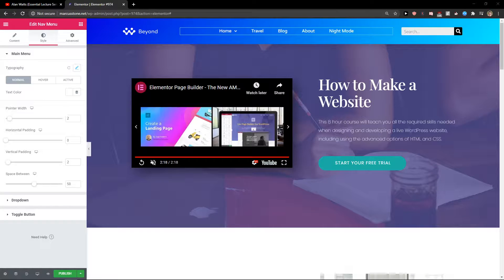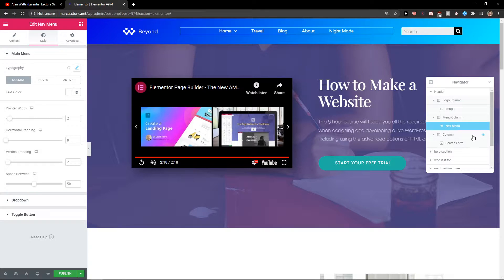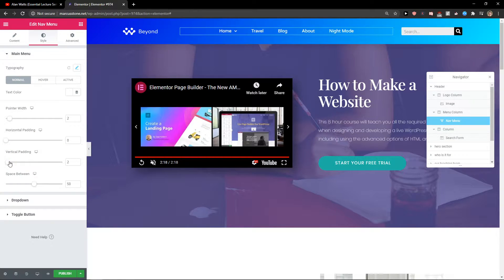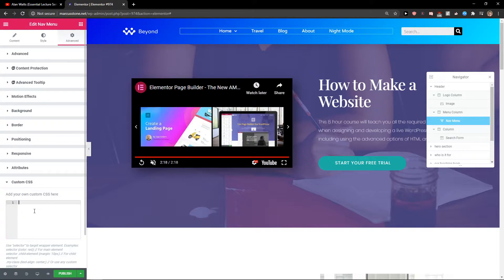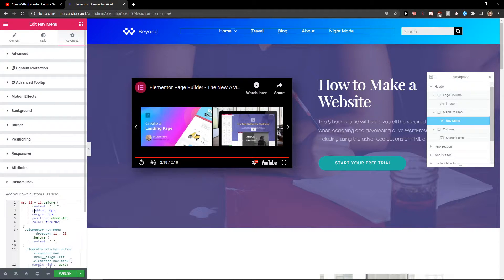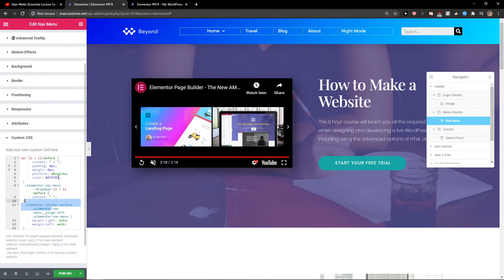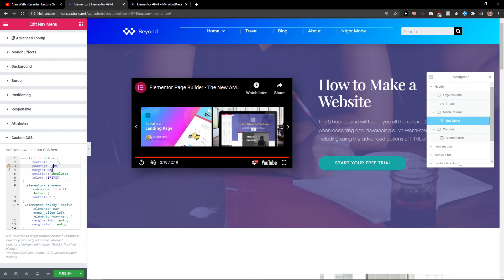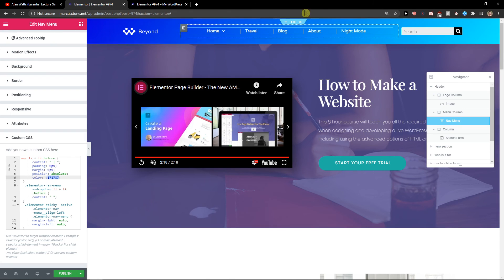How To Add Menu Separator In Elementor